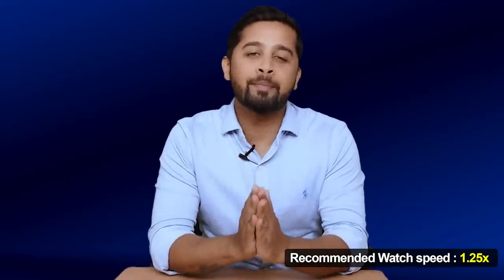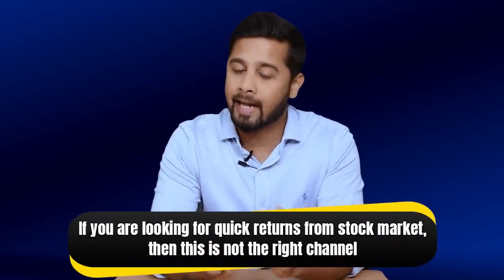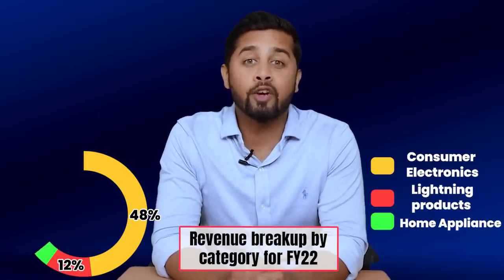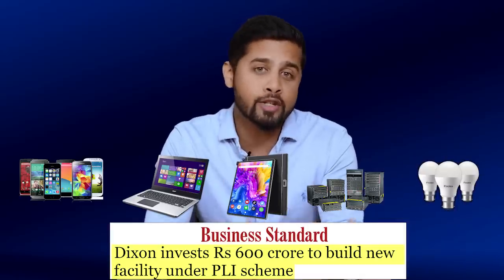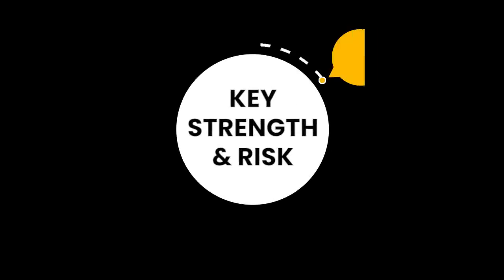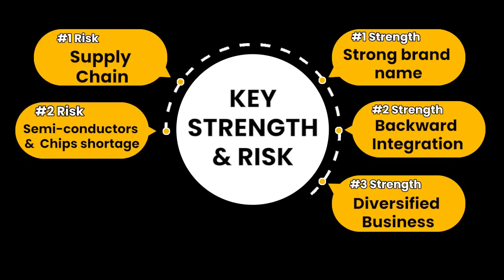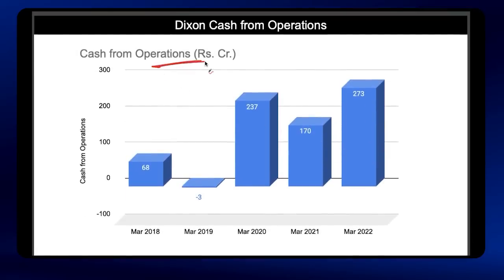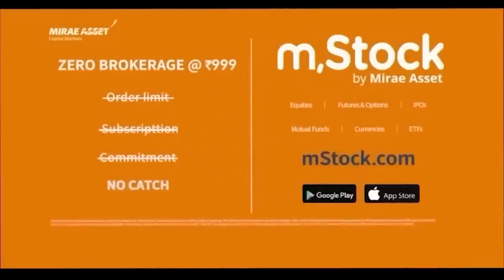Electronics manufacturer with 100x growth potential | The next multibagger series |Ep 4| Dixon Share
In this 4th episode of next multibagger series, we have discussed the business of Dixon technologies. Dixon is the leading electronics manufacturer in India with a multi-bagger growth prospect.